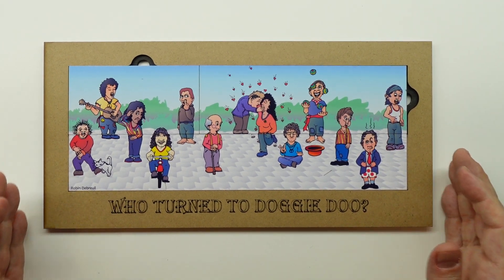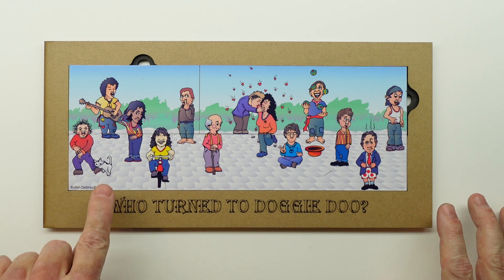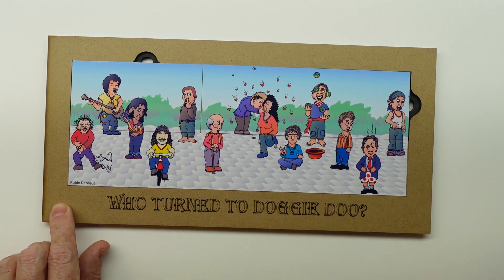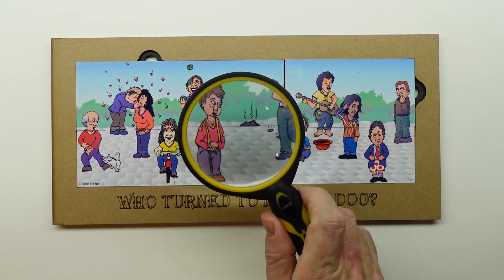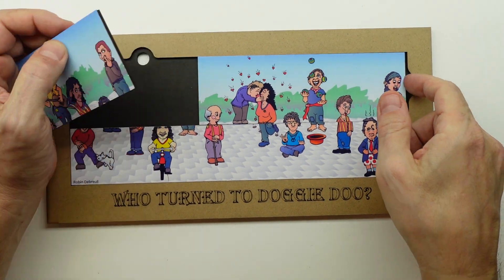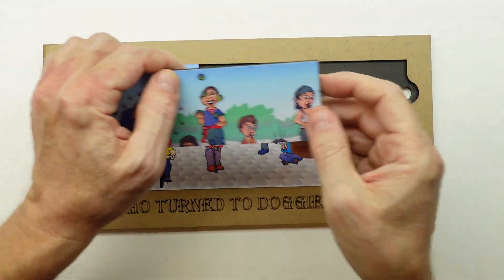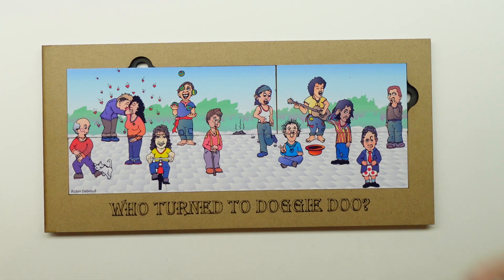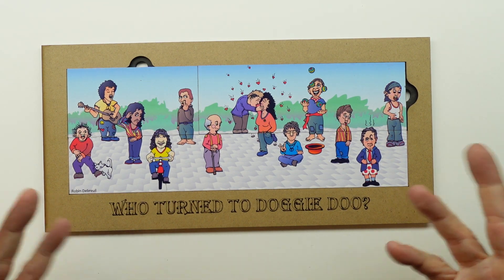The "Who Turned to Doggie Doo?" Puzzle.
Can you figure out which person disappeared in this puzzle? There are 13 people in one version, and twelve in the other, so clearly someone is missing - who is it?

Here is a link to a printable version of the puzzle if you want to try it yourself:

Looking forward to your answers!